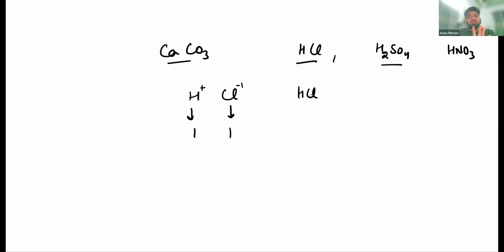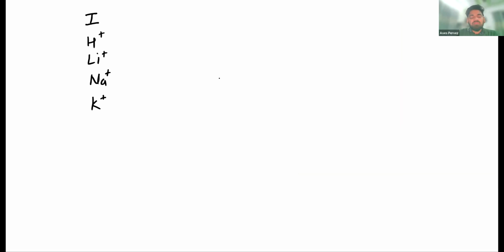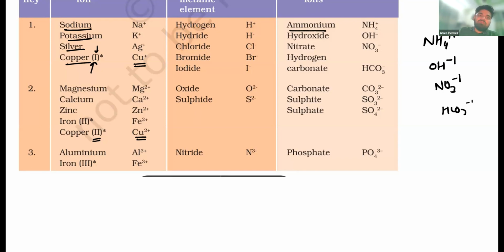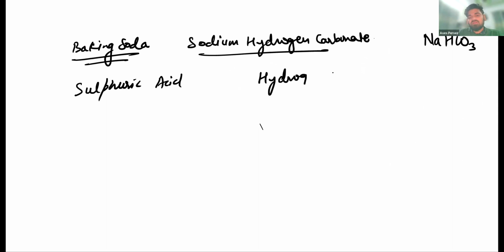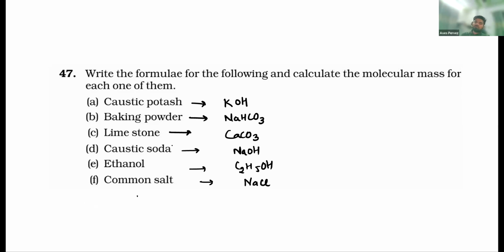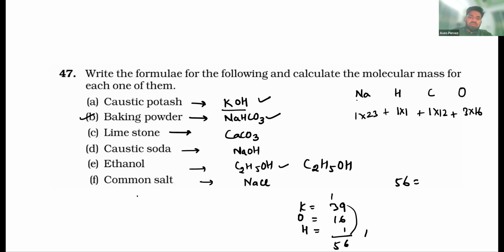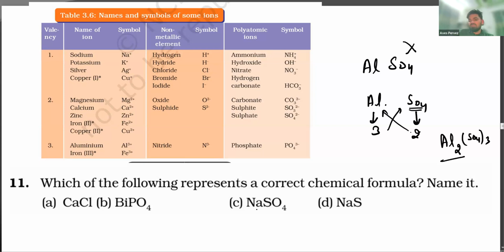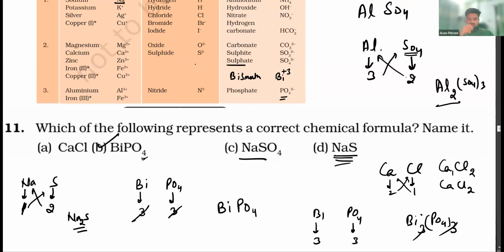Learnivio | Atoms and Molecules | Lect 9th C2 22-11-2023